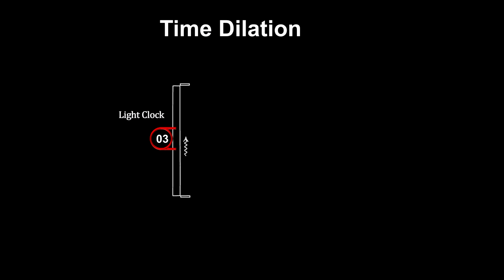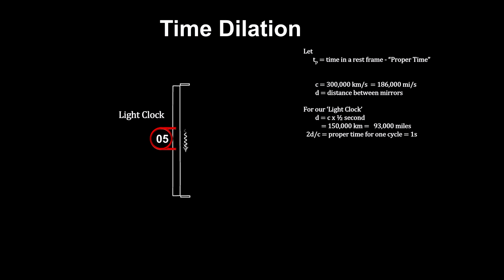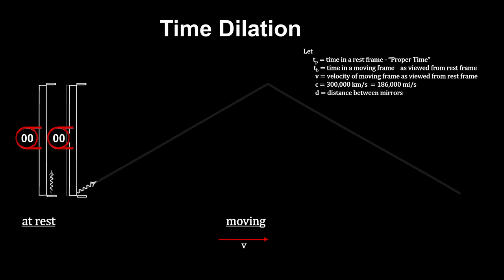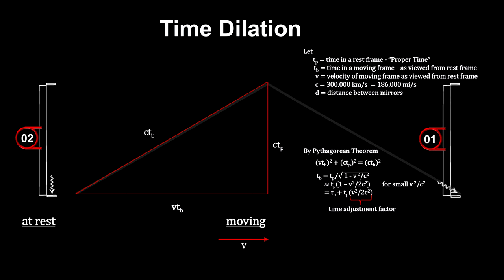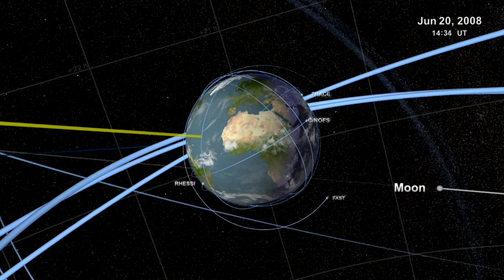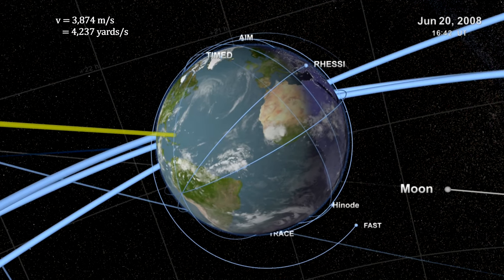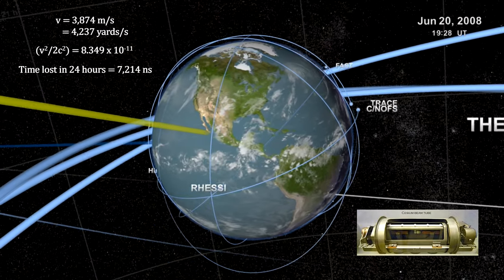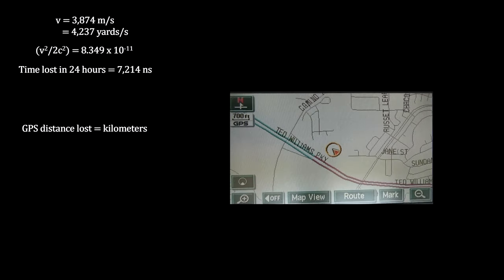Classroom Aid - Time Dilation